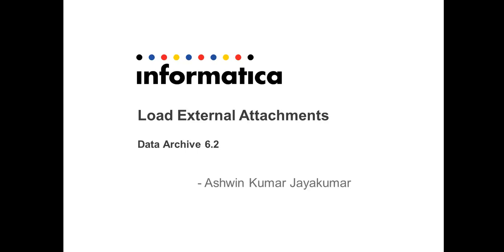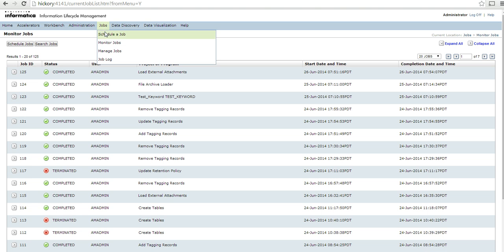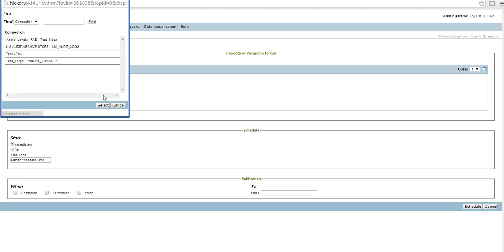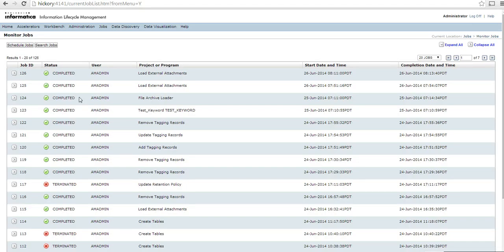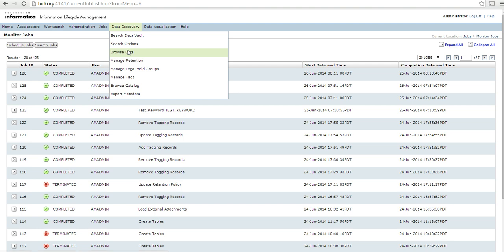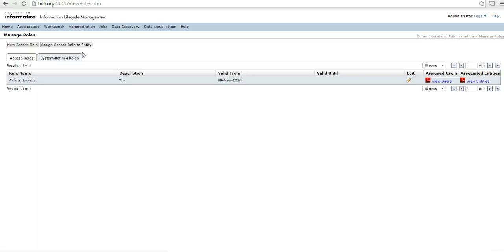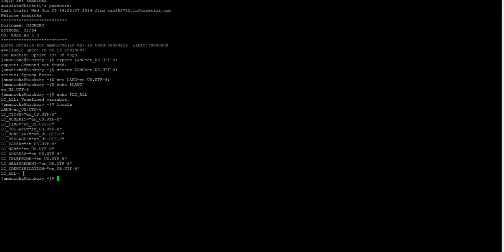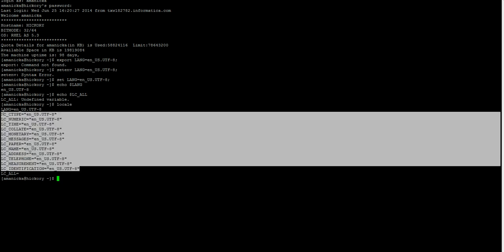Load External Attachments in Data Archive 6 2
This video describes:

- Configuring Load External Attachment job
- View archived attachment from UI